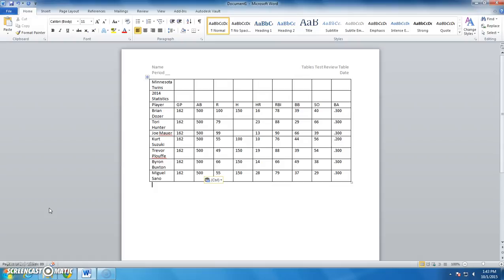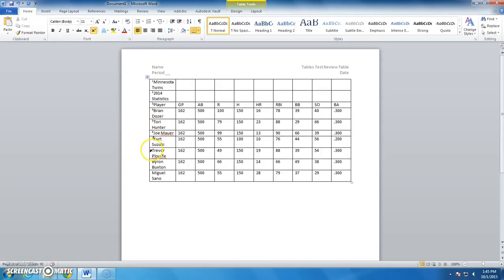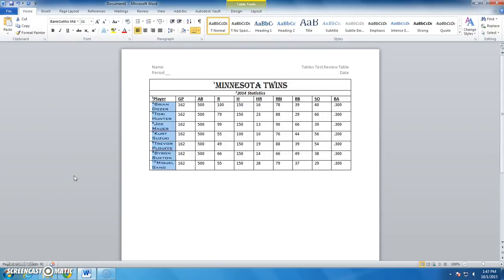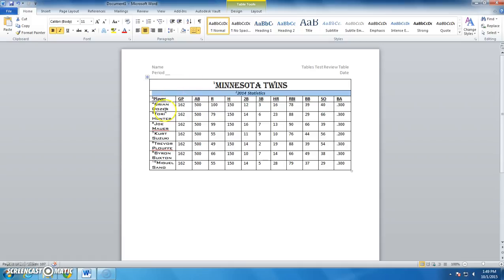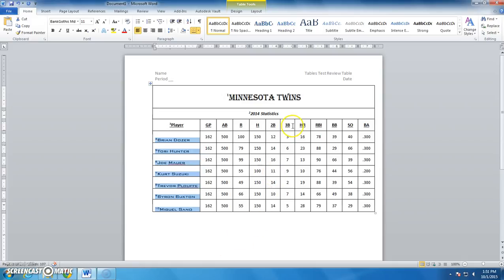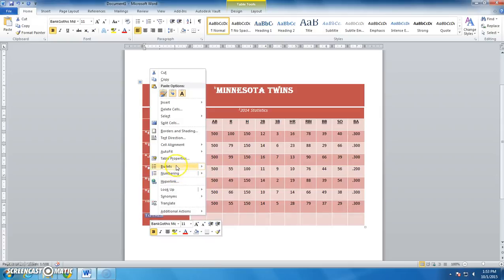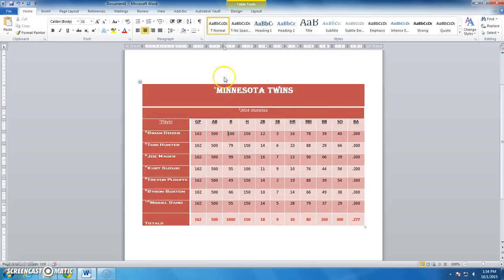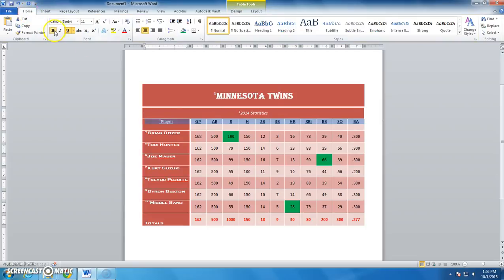Tables Test Review